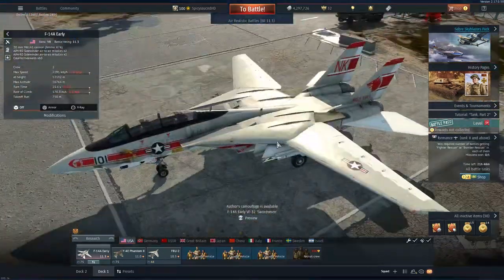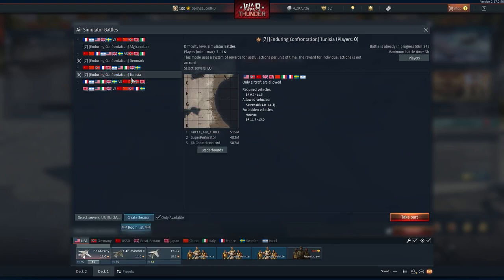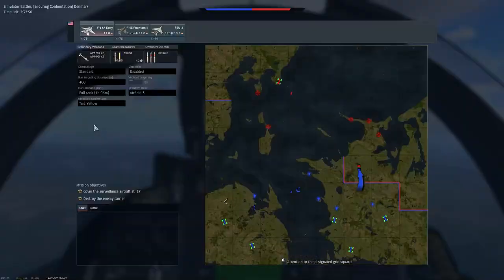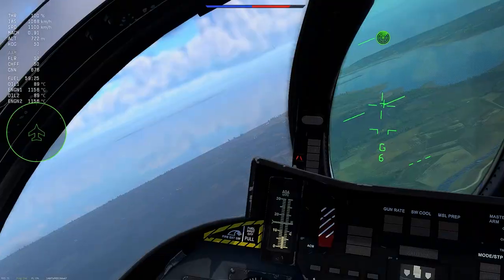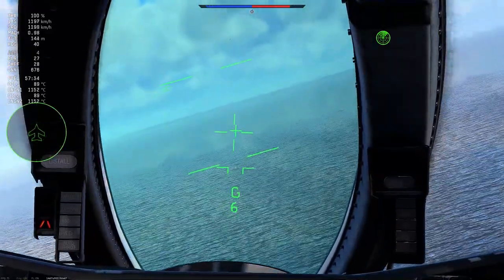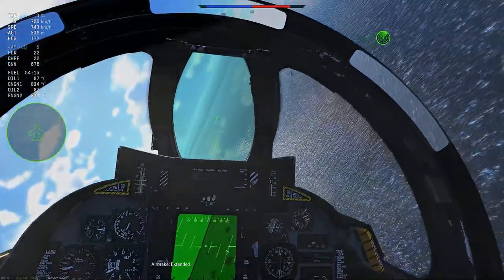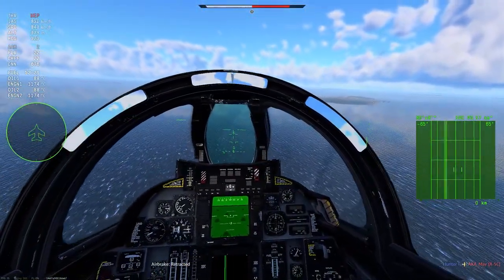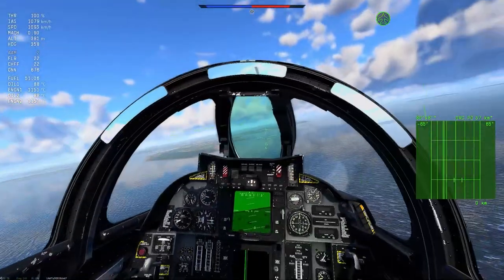I've got the Hype Plane (F14 Sim Gameplay)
I like it but having almost absolute superiority is just wrong.